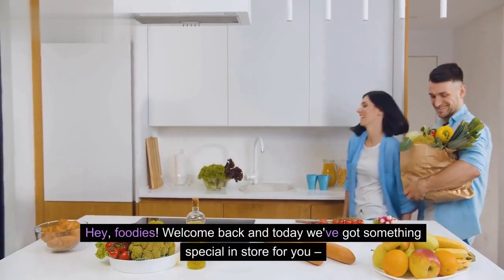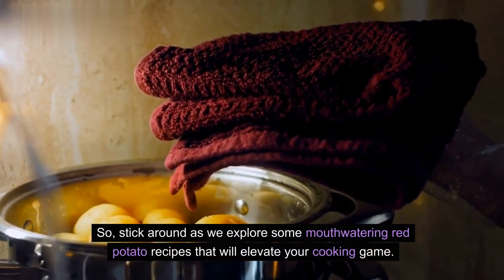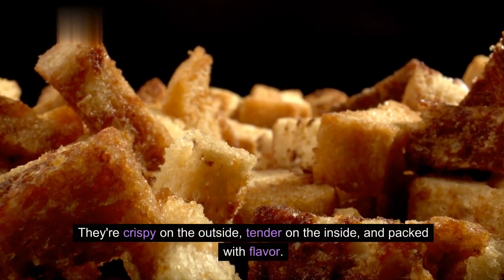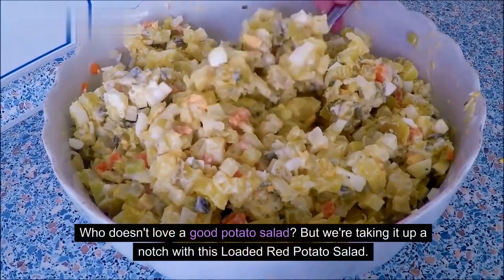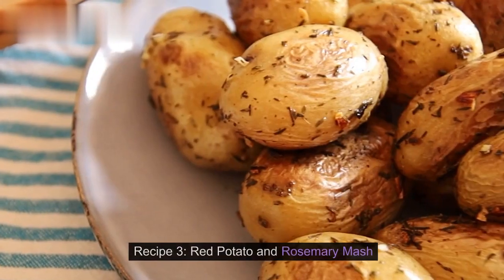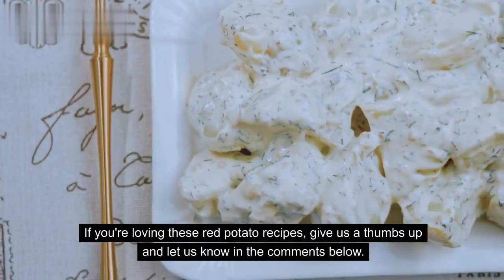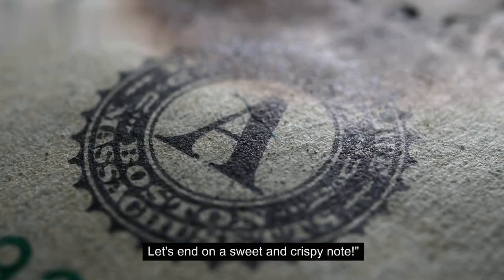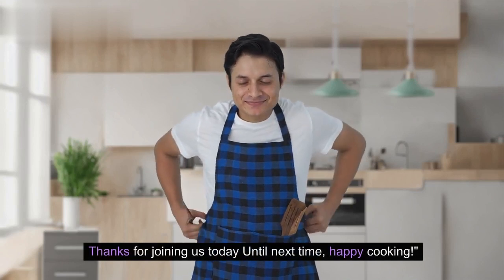red potato recipes | red potatoes recipe | roasted red potatoes recipe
red potato recipes | red potatoes recipe | roasted red potatoes recipe | red potato recipe | red potato salad recipe

🔴 ** MY PRODUCTS **
red potato recipes
red potatoes recipe
roasted red potatoes recipe
red potato recipe
red potato salad recipe

red potato recipes
red potatoes recipe

• red potato recipes
• red potatoes recipe

🔎 VIDEO OUTLINE 🔎
red potato recipes
red potatoes recipe